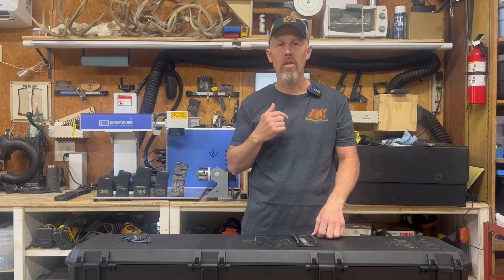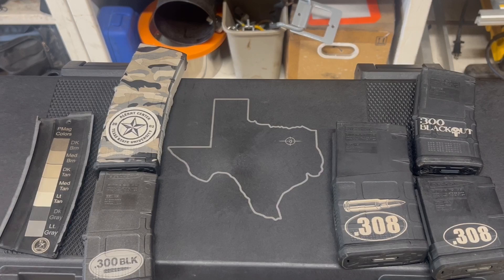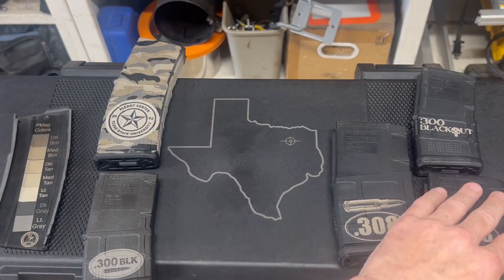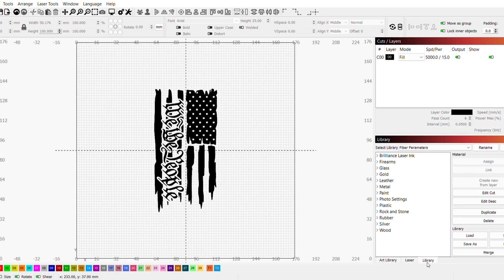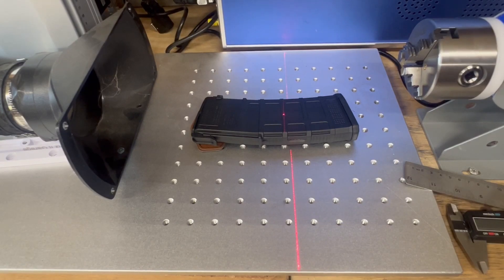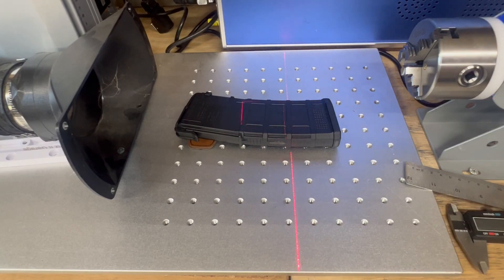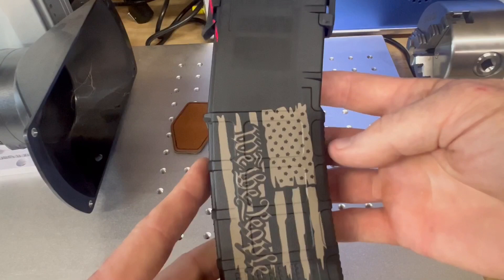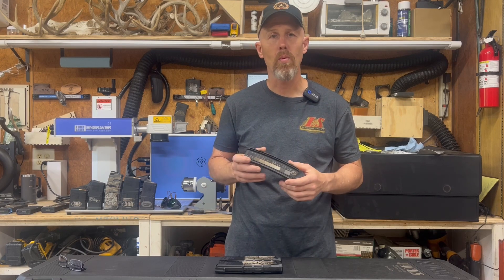7 Color Pmag Fiber Laser Marking - #1 Light Tan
In this video I review the 7 distinct colors I have been able to achieve on Pmags using Lightburn with my 50w JPT laser abs 175mm lens.  I provide the settings to mark light tan. I will be publishing additional videos covering the settings for the other six colors.

Laser Details:  50w JPT w/175mm lens. Imported by SFX Laser.

Light Tan Settings:  5000mm/sec, 15% power, 50 frequency, .05 line interval, 45 degree scan angle, bidirectional fill, no cross hatch, 6 passes.

Etsy Store
(You asked and I listened.  I now have downloads for all common laser / lens combinations.  No need to convert anything!!)